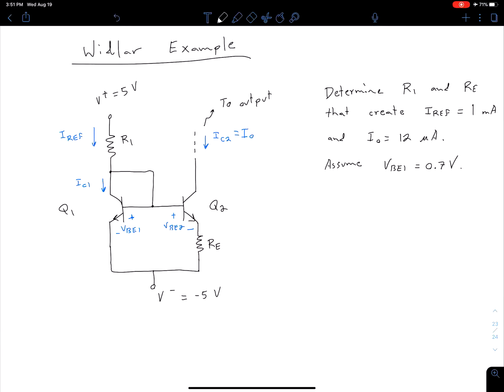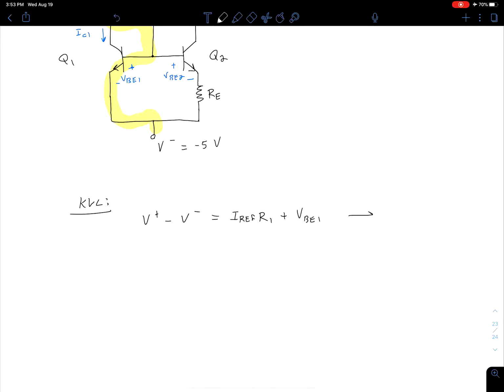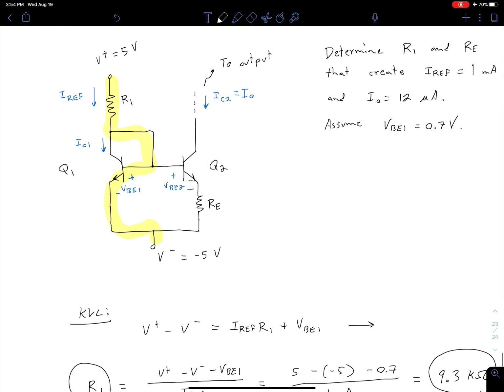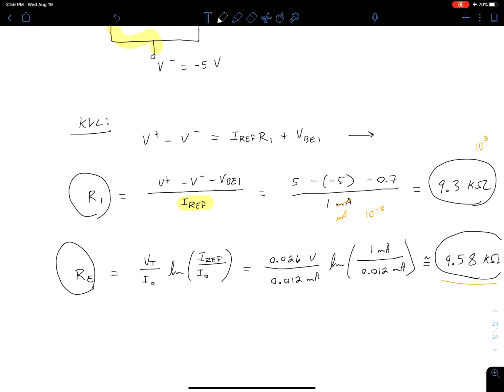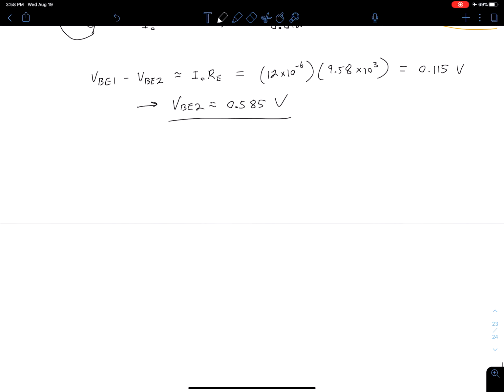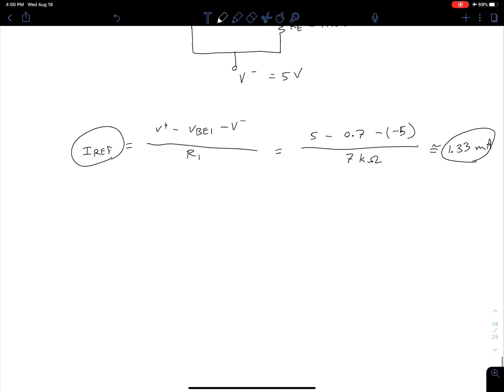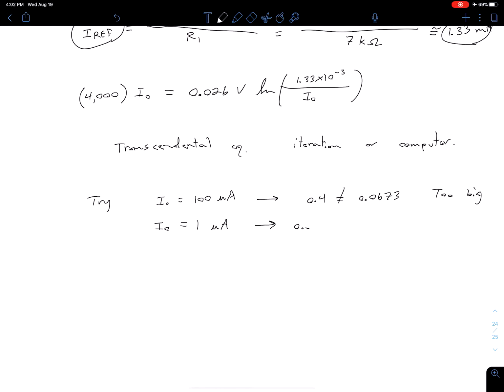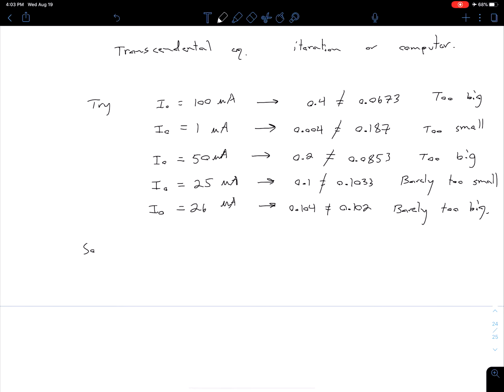IC Biasing - Widlar Example